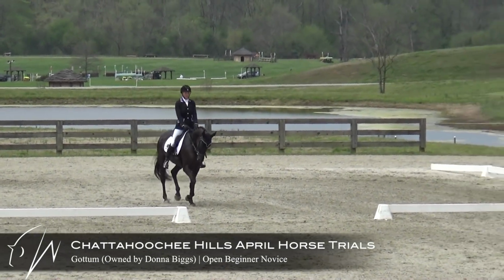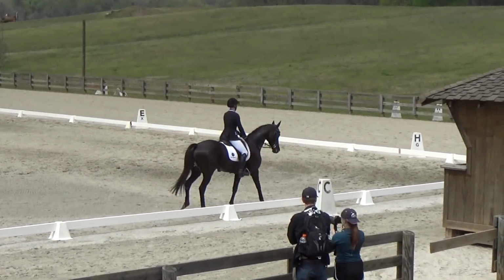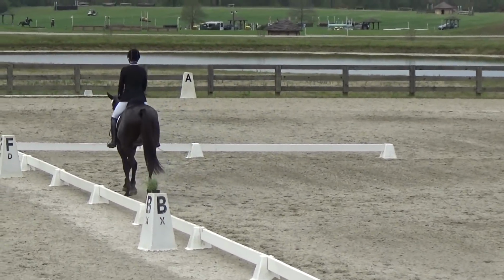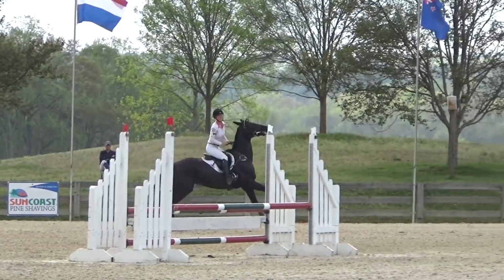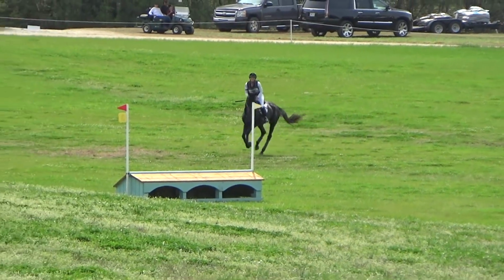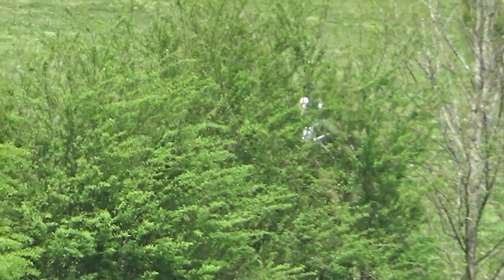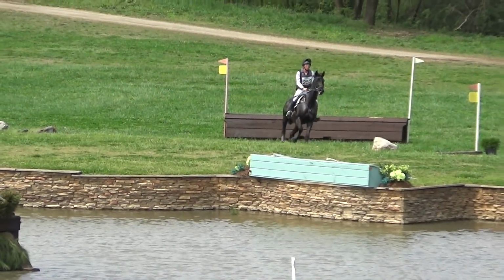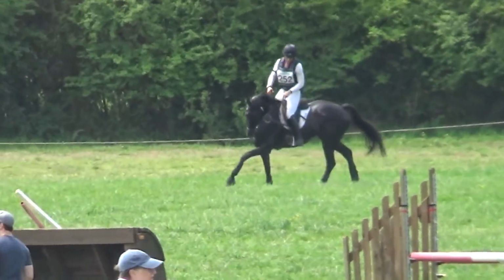2019 Chattahoochee Hills April HT: Gottum (Beginner Novice)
Competition footage of Gottum (16.1 hds 2013 Thoroughbred gelding owned by Donna Biggs) in the Open Beginner Novice division at the 2019 Chattahoochee Hills April Horse Trials in Fairburn, Georgia.